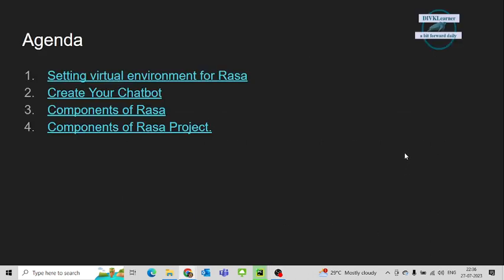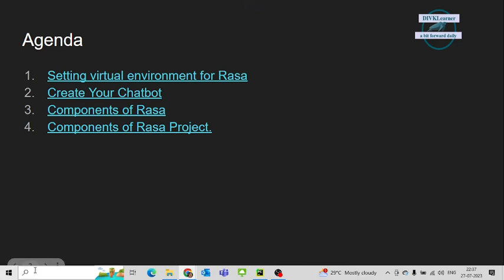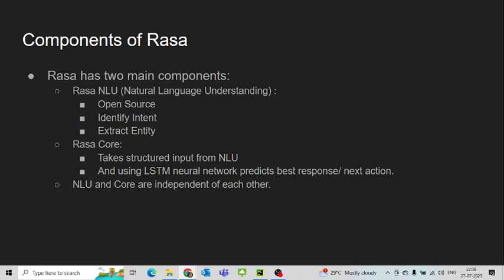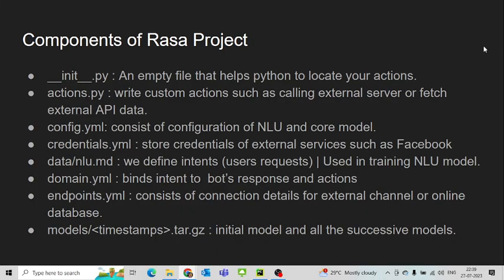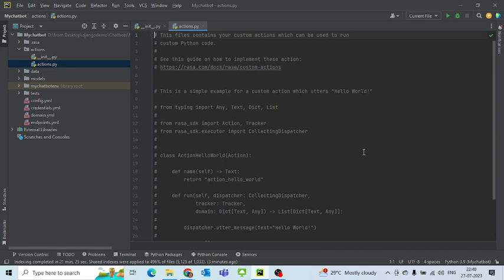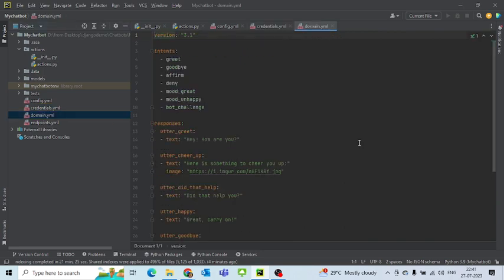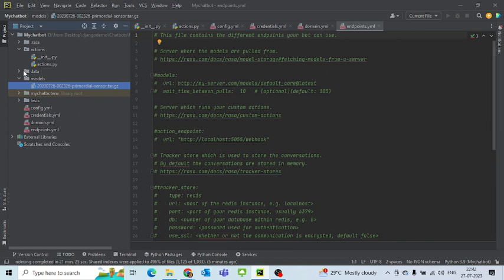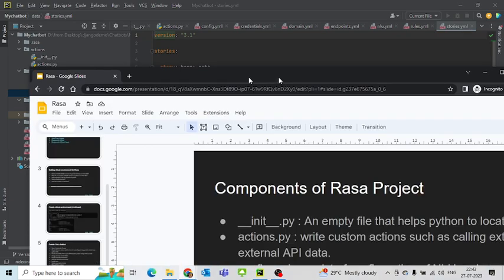003 Rasa component of Rasa & Rasa Project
This tutorial will teach how to build your Chatbot using Rasa Framework.